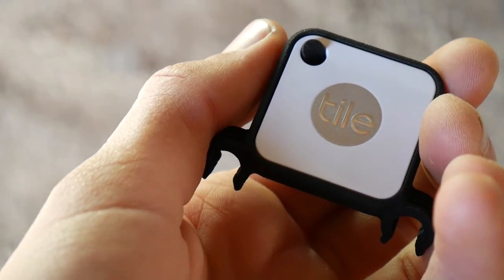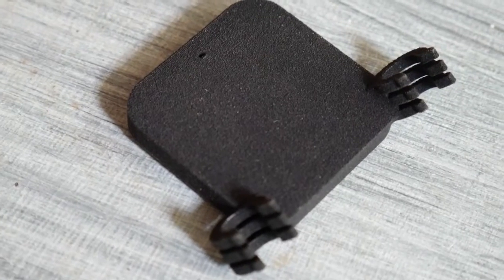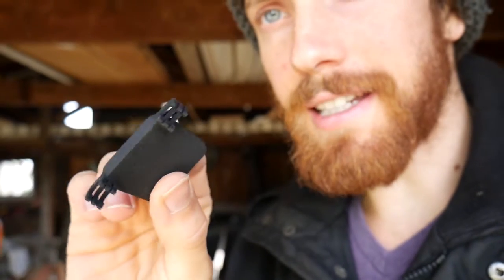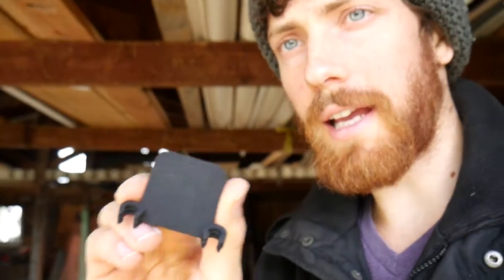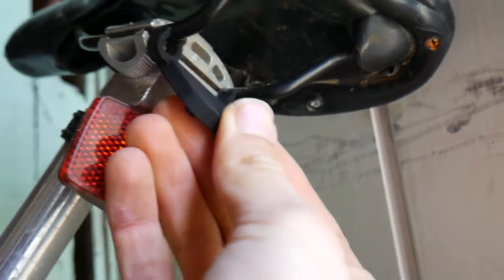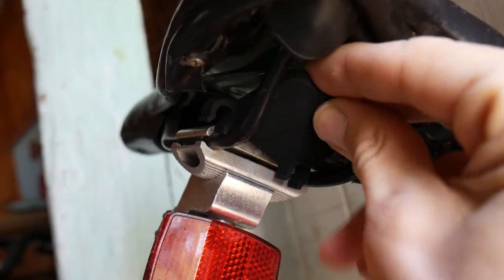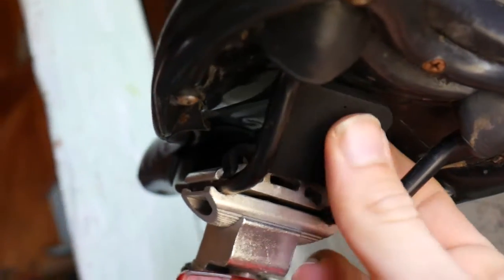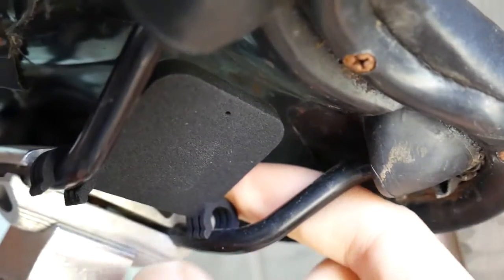Tile Mate Bike Tracker Clip | 3D Printed on Shapeways